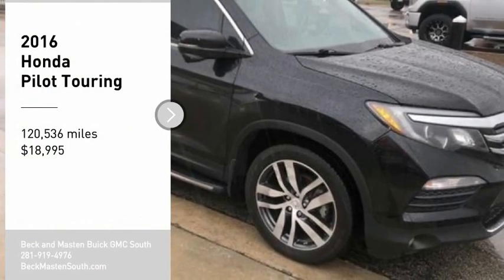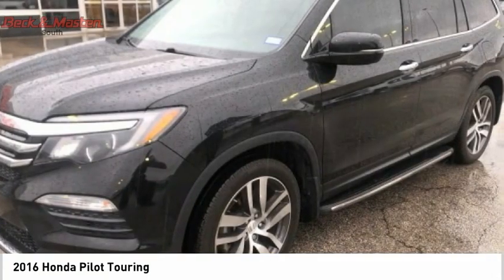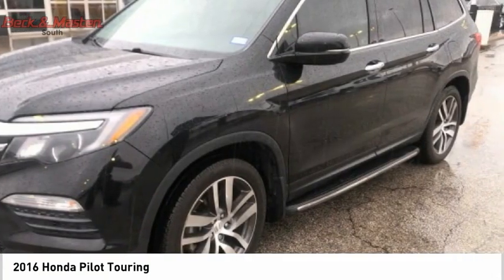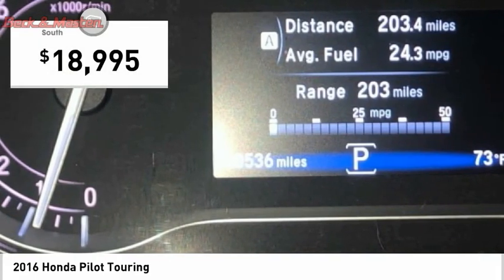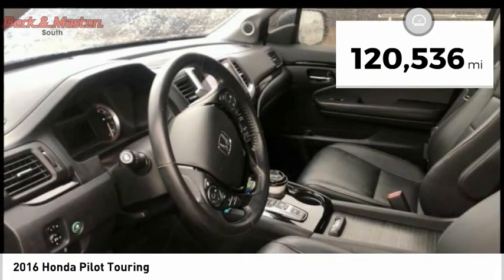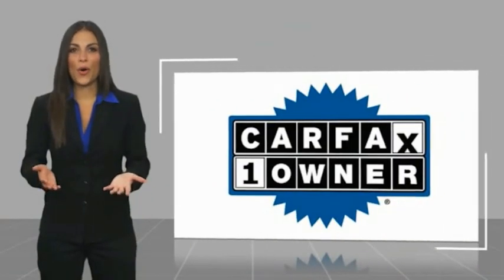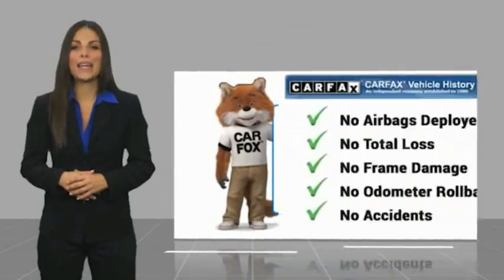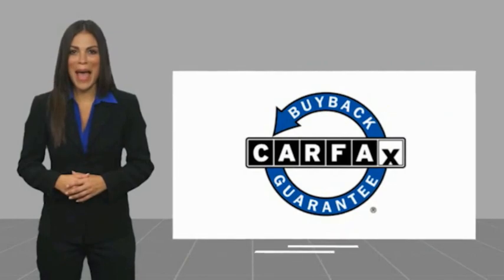2016 Honda Pilot R291022B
2016 Honda Pilot Touring

This Crystal Black Pearl 2016 Honda Pilot Touring might be just the SUV for you.  It comes with a 6 Cylinder engine.  This one's available at the low price of $18,995.  The exterior is a charming crystal black pearl.